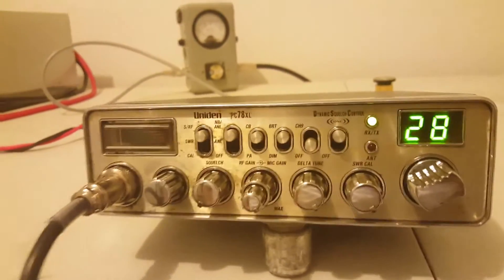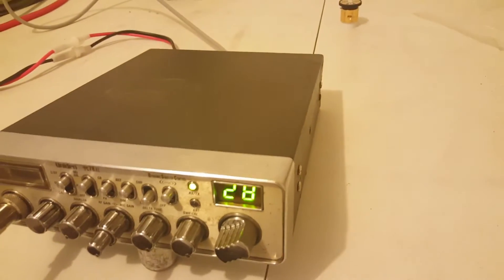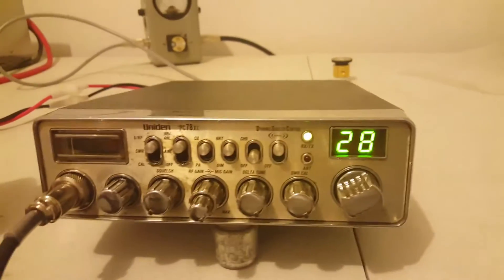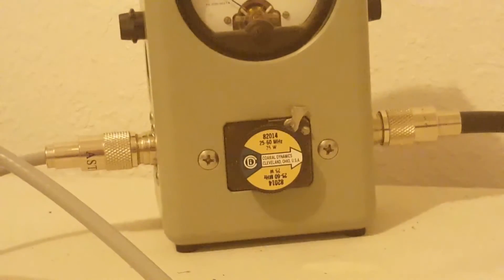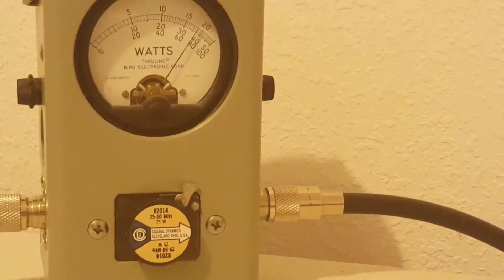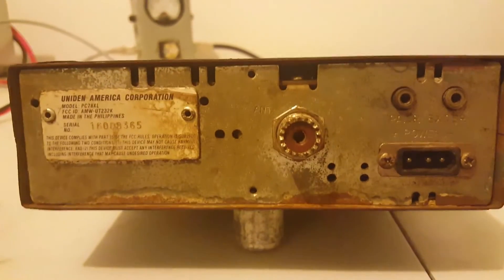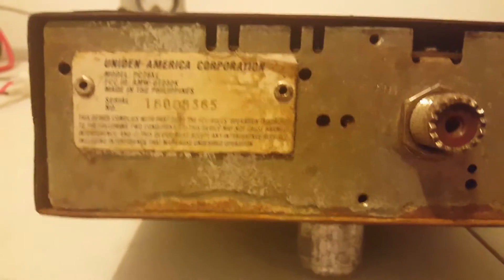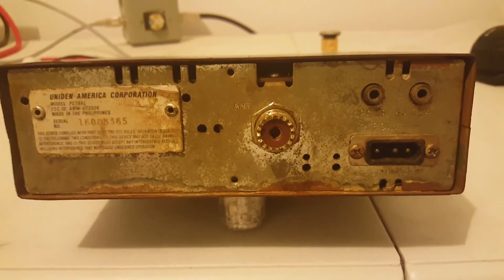Uniden PC78XL CB Radio (Made in Phillipines) Rough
$40 shipped